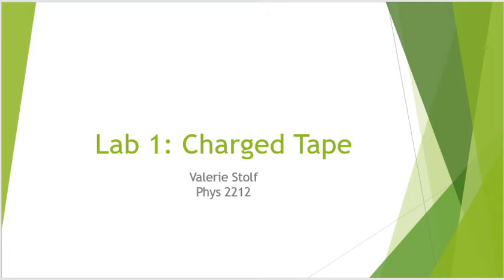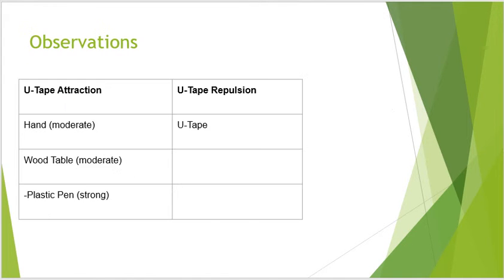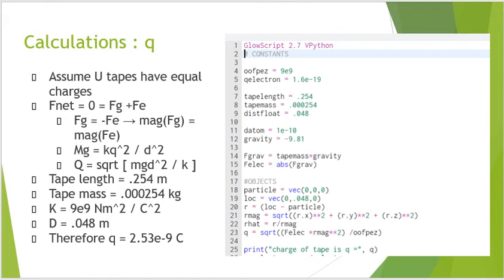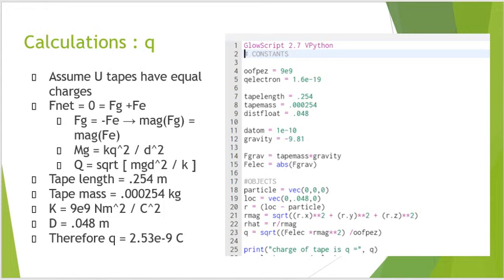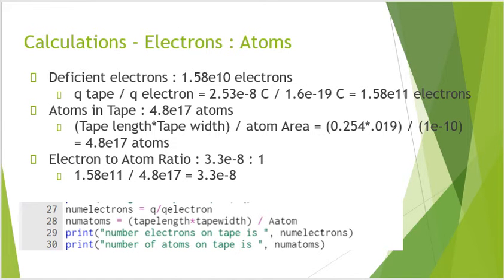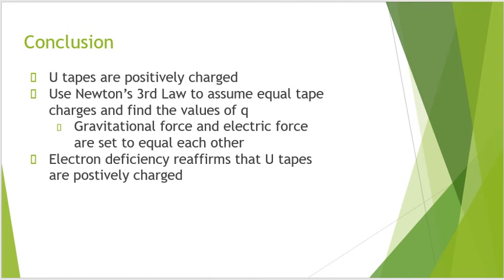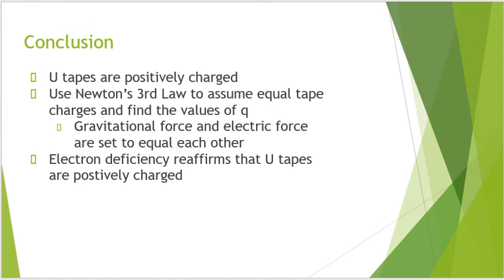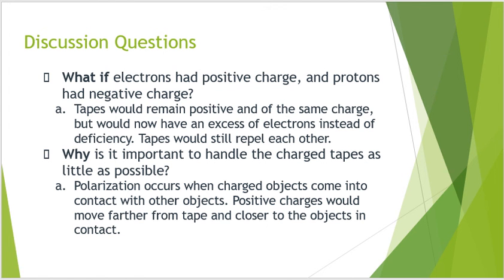Phys2212 Charged Tape